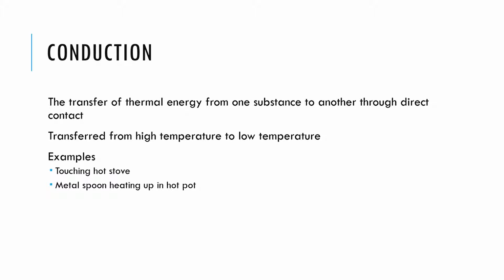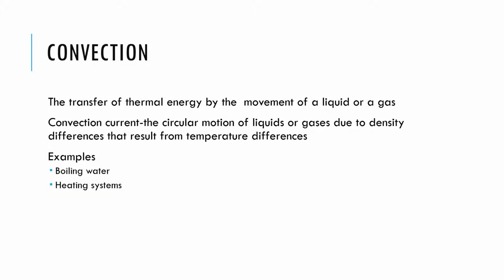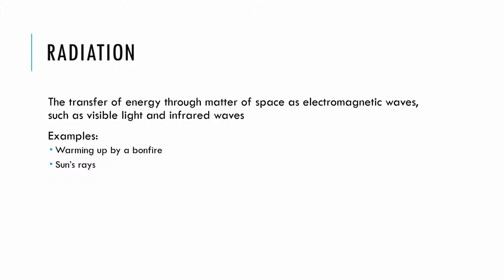Conduction, Convection, Radiation